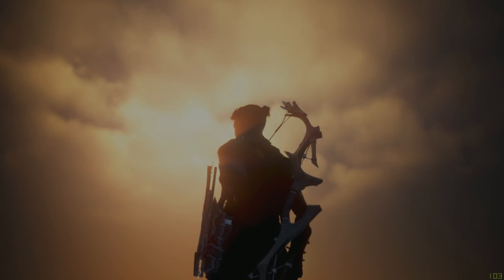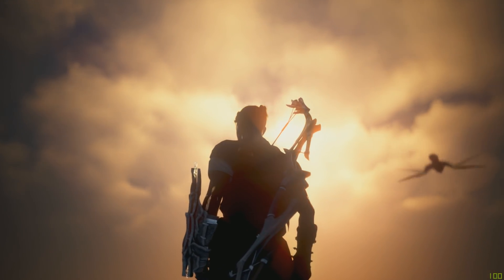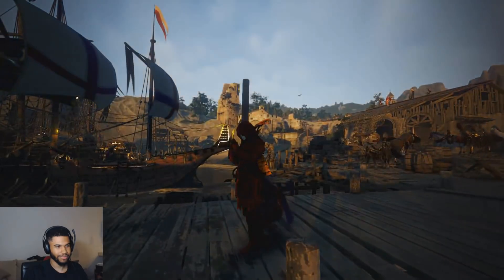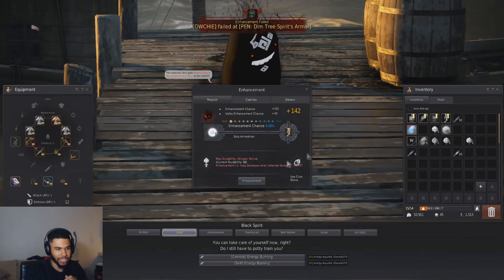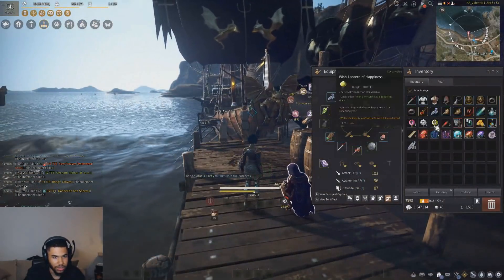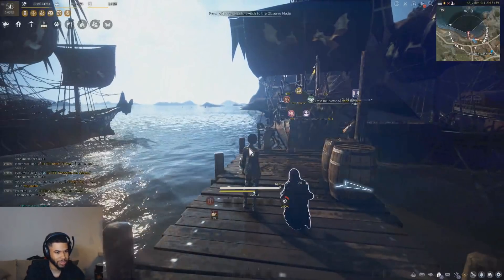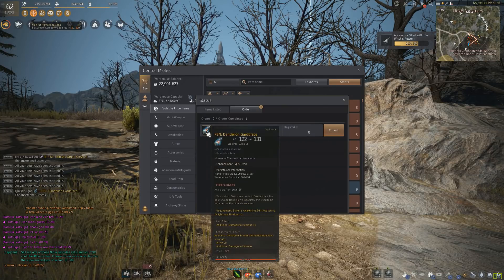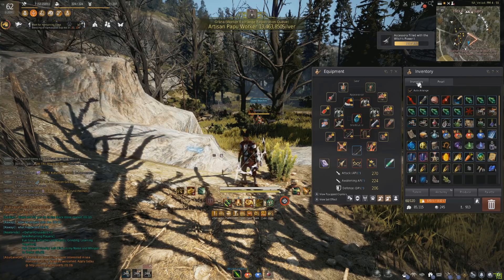Black Desert Online - Reaching 280 AP